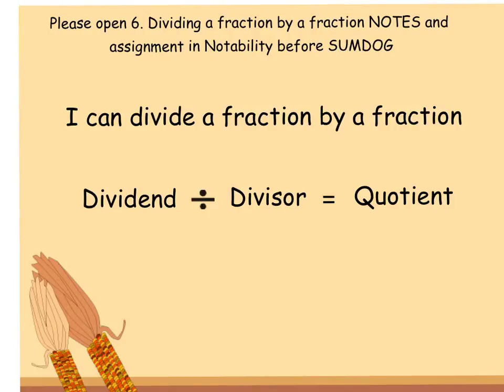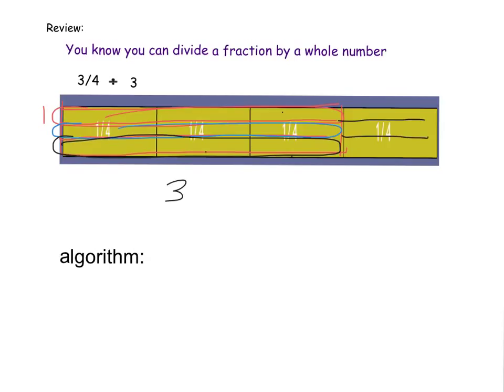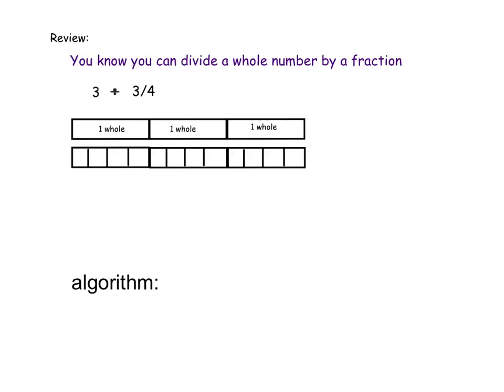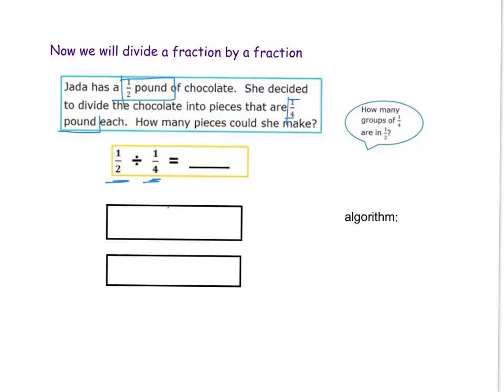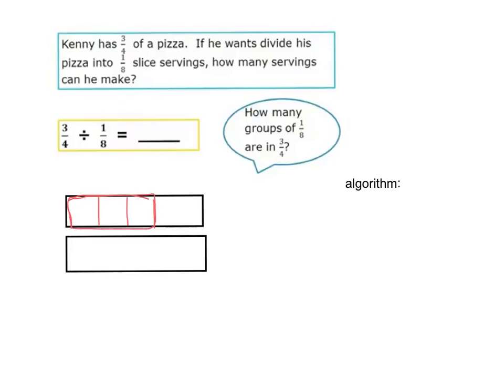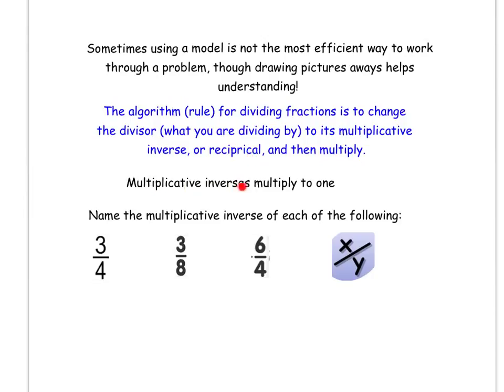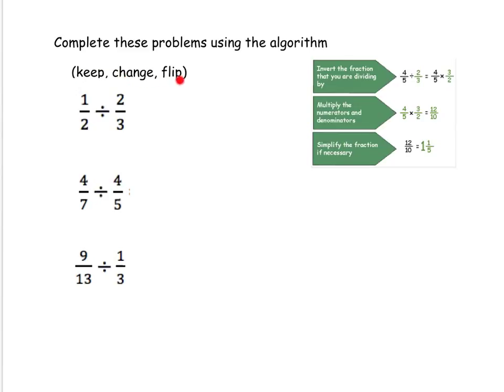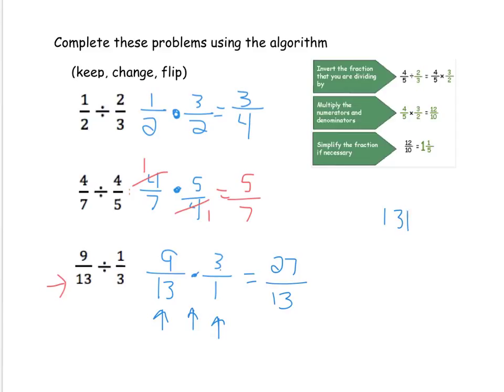Made with Explain Everything